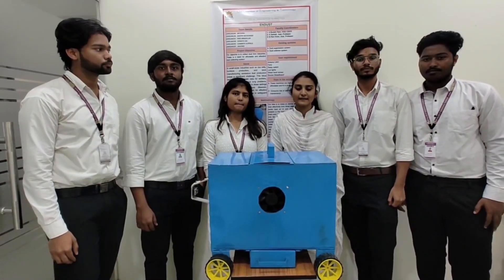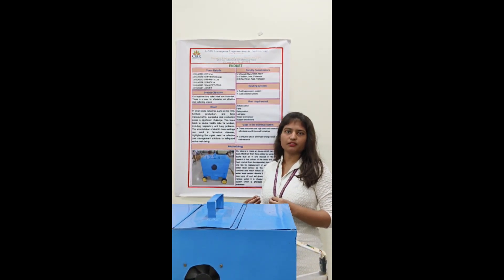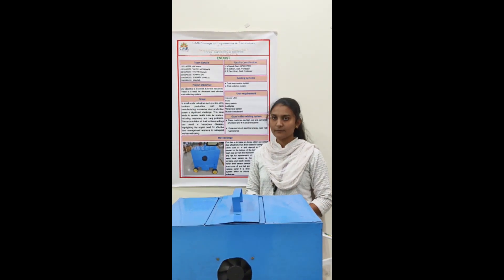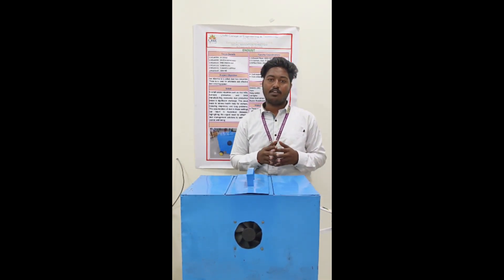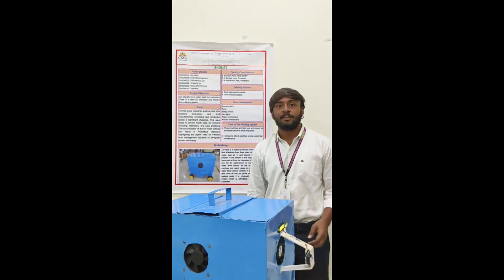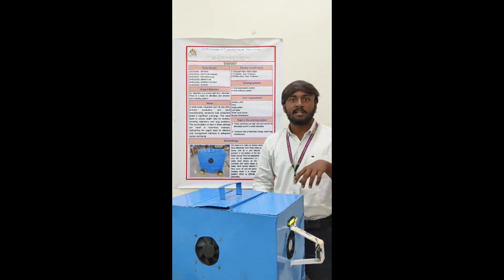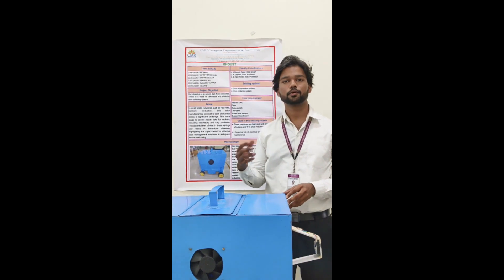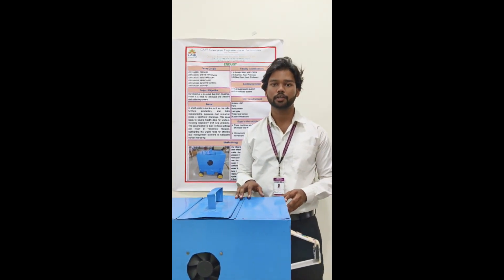ENDUST|CMRCET CEER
Entire content is delivered in 3 methods:
1. Introduction to Social Innovation
  Multi-Disciplinary Teams
2. Engineering Exploration & Practice
Multi-Disciplinary Teams
3. Social Innovation in Practice
4. OUTCOMES OF CEER
Student Achievements:
5. CEER Faculty were certified in following courses
1. Engineering Exploration-KLE Tech, Hubli
2. IUCEE-IIEECP
3. IUCEE-Design Thinking
4. IUCEE-Engineering Ethics
5. IIC-Advanced level Innovator Ambassador
6. CEER Collaborations

7. CEER Assistance to ZPHS Schools